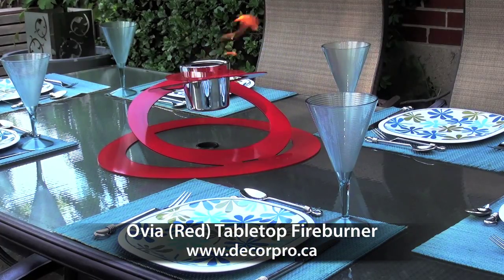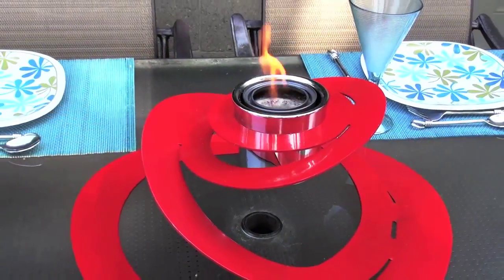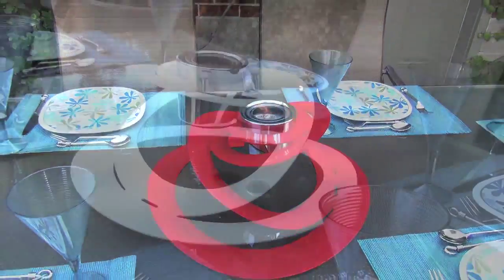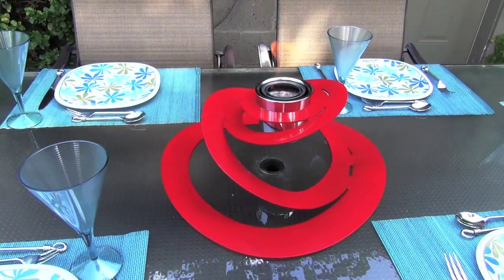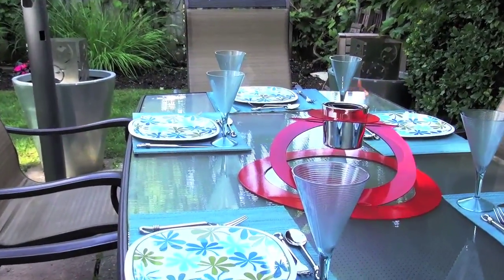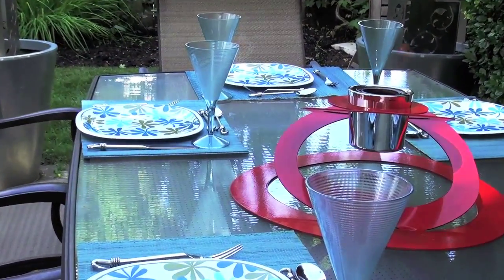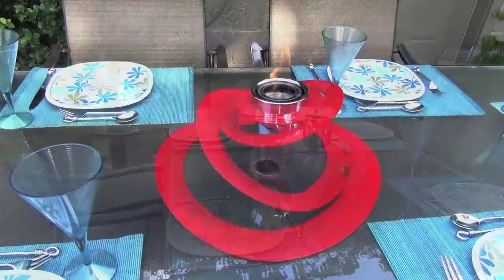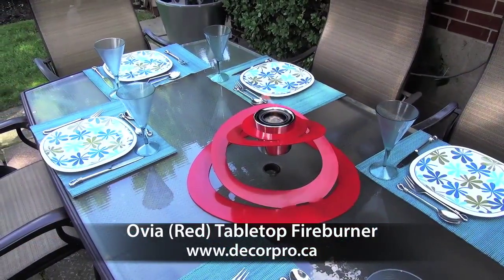Ovia (Red) Tabletop Fireburner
Sleek and stylish, the Ovia (Red) Tabletop Fireburner is bright, bold centrepiece indoors and outdoors.